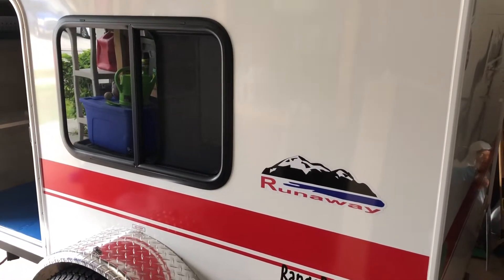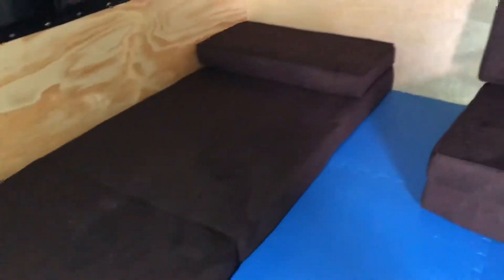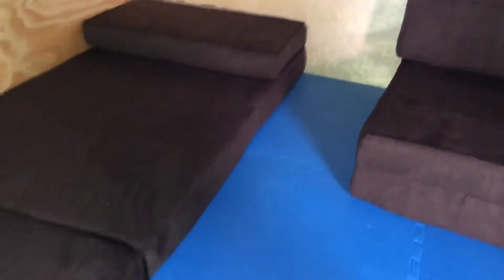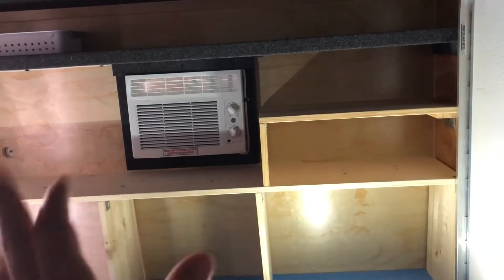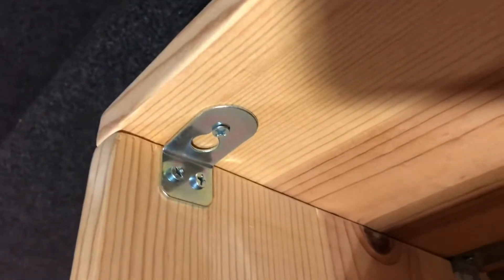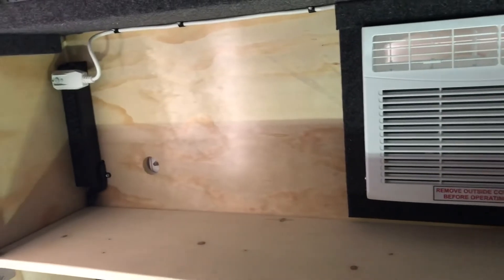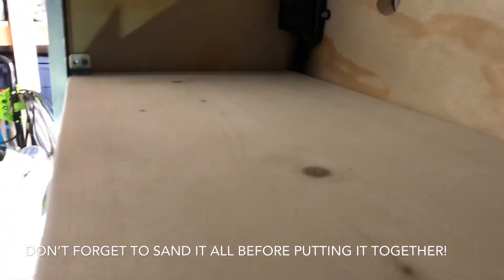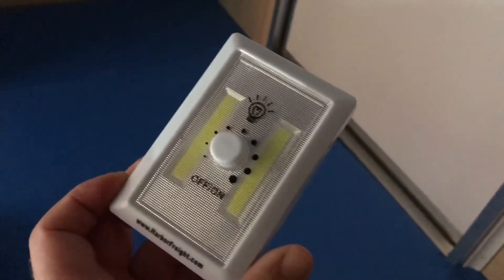Runaway Camper Add-ons (shelves and chair-beds)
This weeks add one to he new Runaway Rangerunner camper!